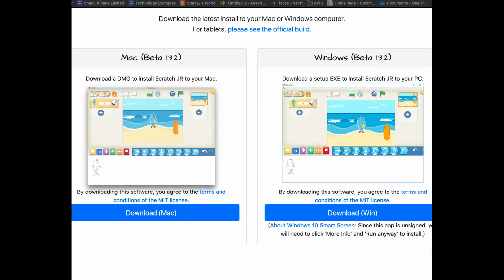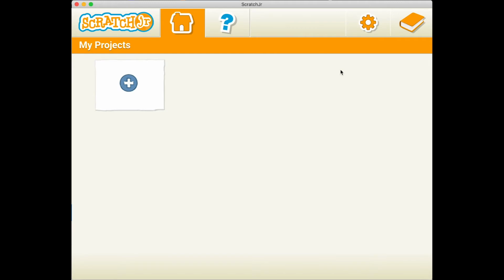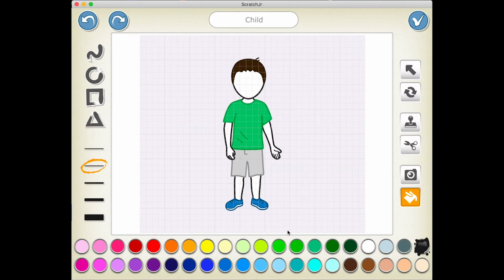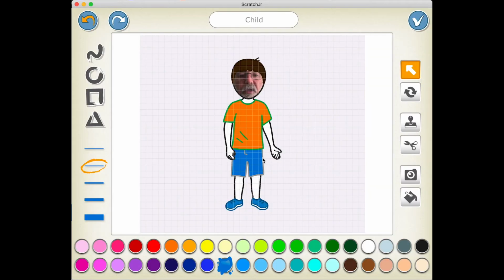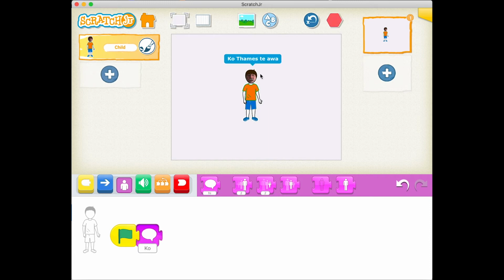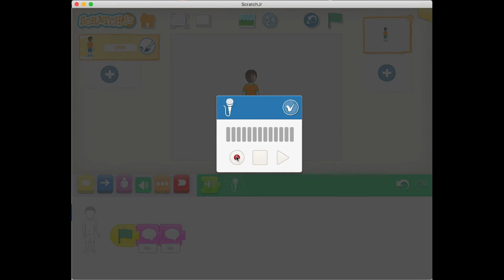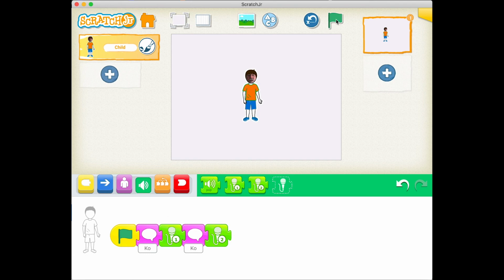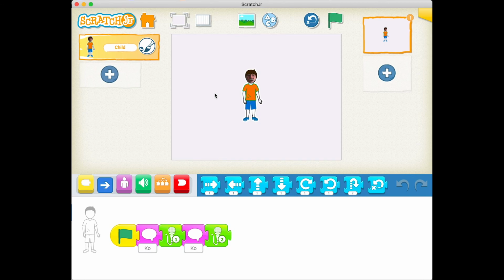Scratch Junior - record a pepeha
In this tutorial, I share the download link for a Windows/Mac desktop version of the Scratch Junior app.  You will then learn how to edit a sprite to include your face in the character.  How to code a pepeha using the speech bubble blocks and the voice recording blocks.

This tutorial is part of a larger teaching resource, created for teachers as part of the MoE centrally funded PLD.
Thanks :)